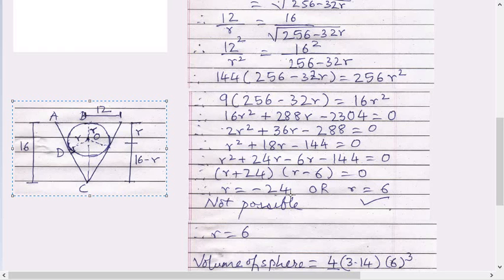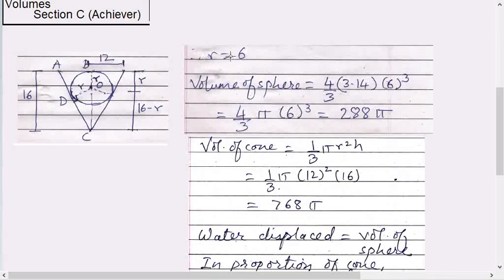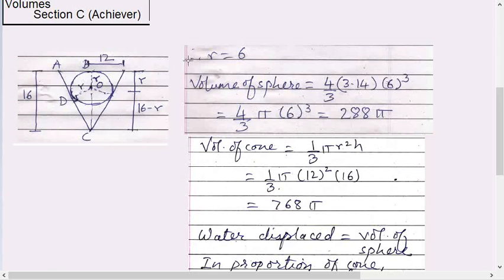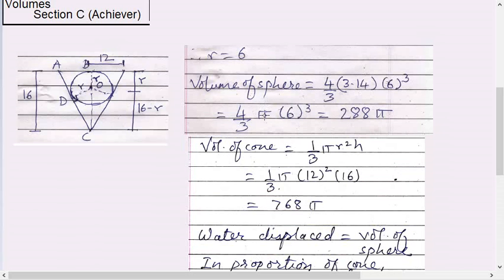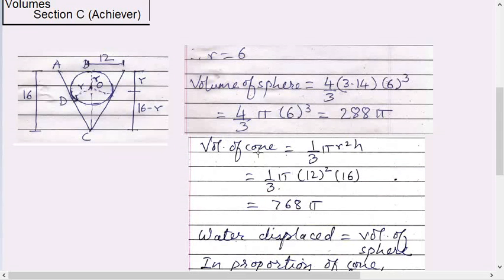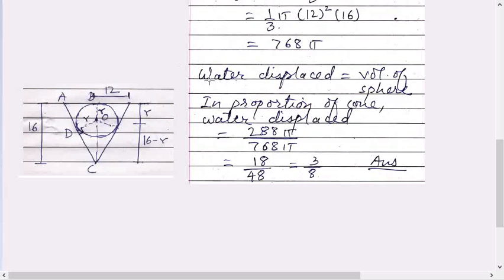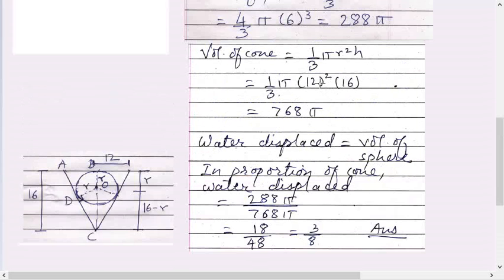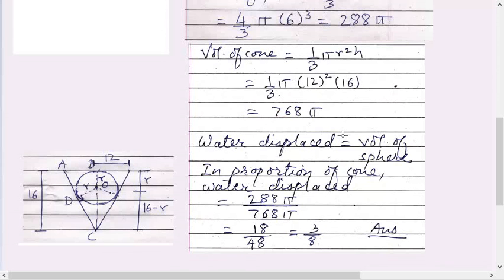95 IMO International Maths Olympiad Maths free Video4 Std 10 Surface Areas and Volumes by Vishal Ma